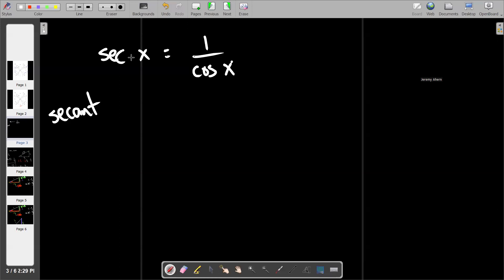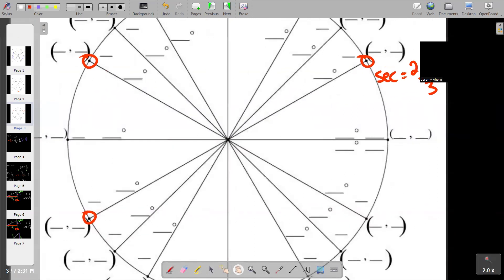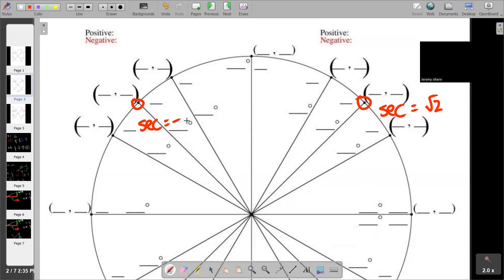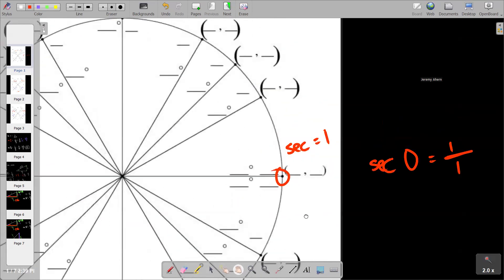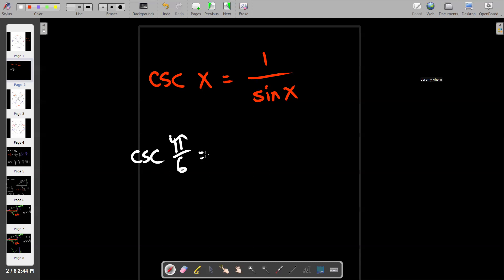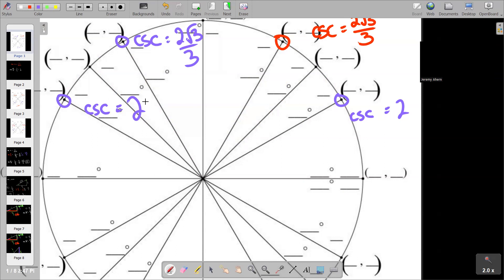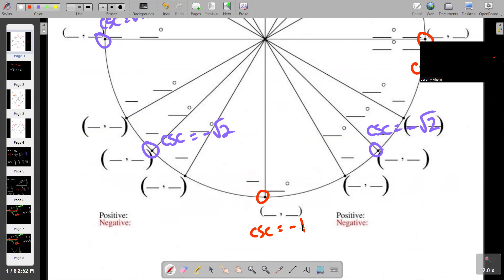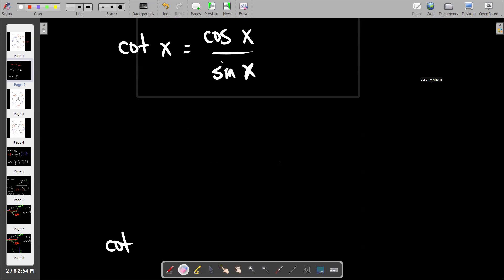Completing the Unit Circle